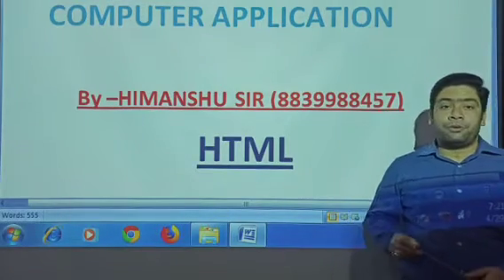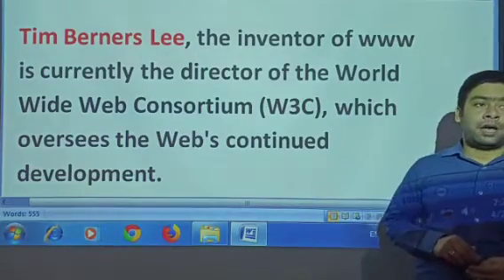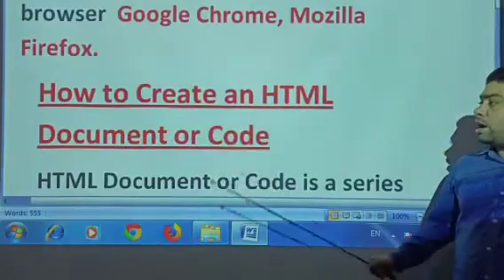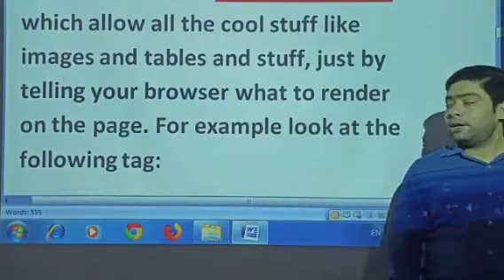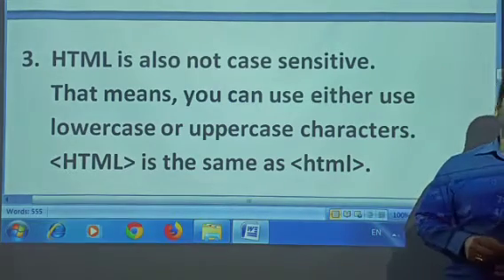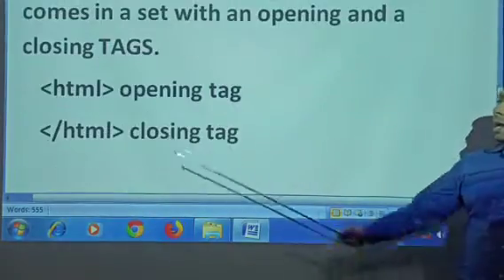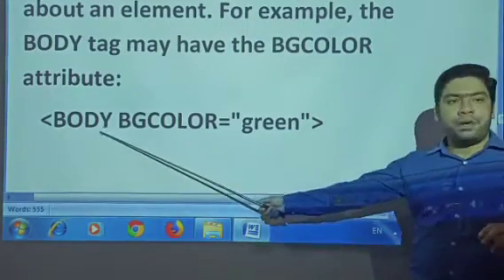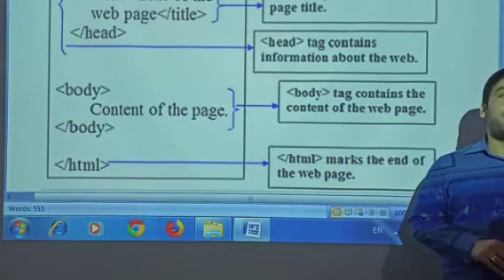HTML Description For Class -10th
HTML &Tags information Part - 1